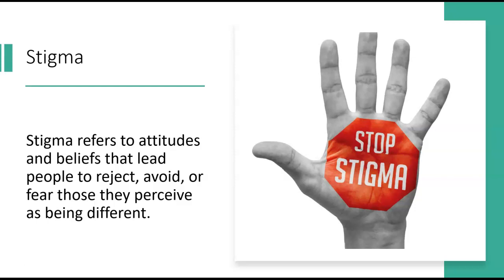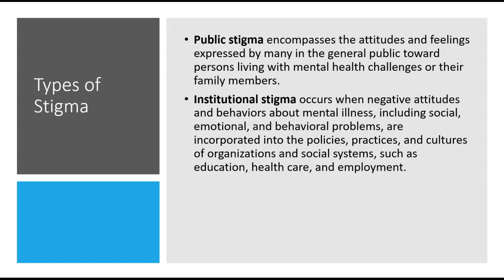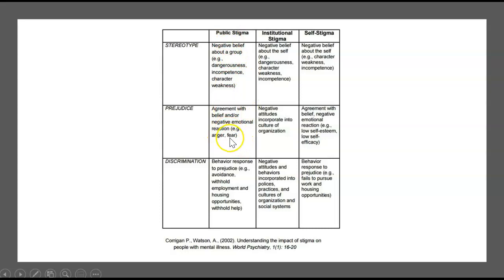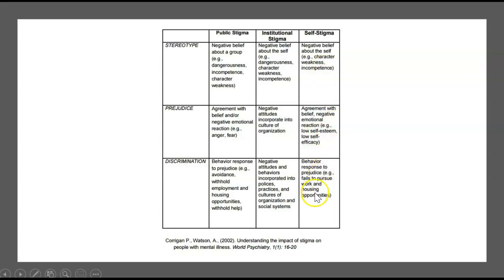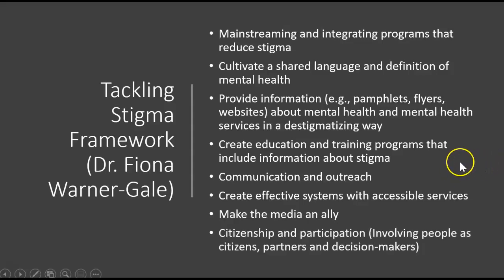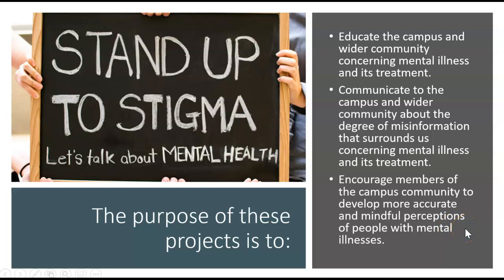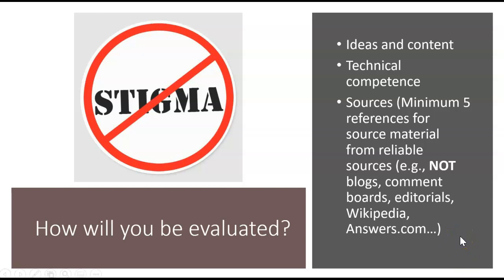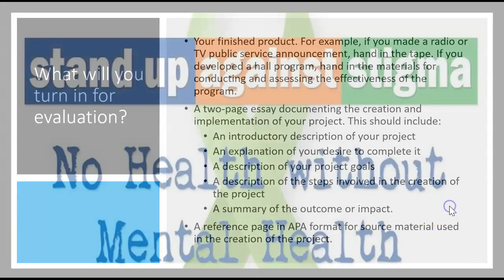PSY 300 Video Lecture Stigma Buster Projects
PSY 300 Movies & Madness
Fall 2020
Video lecture describing the Stigma Buster Project